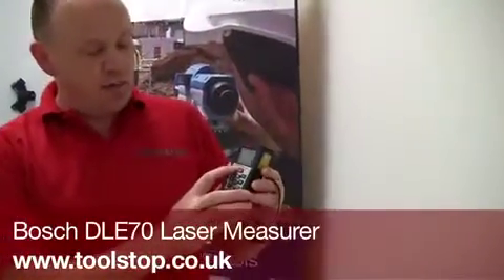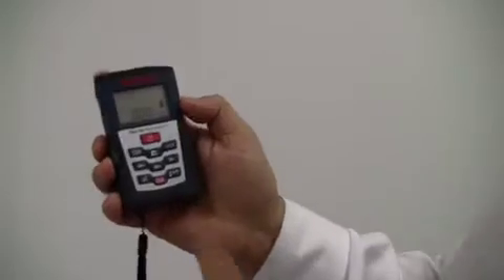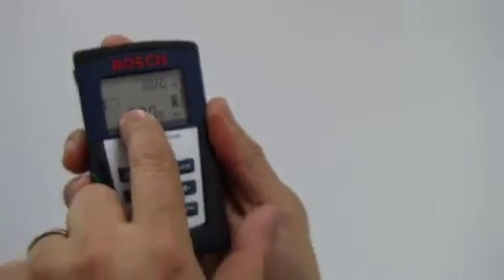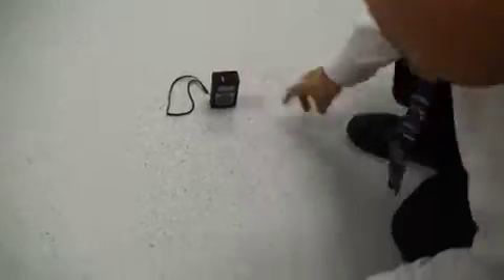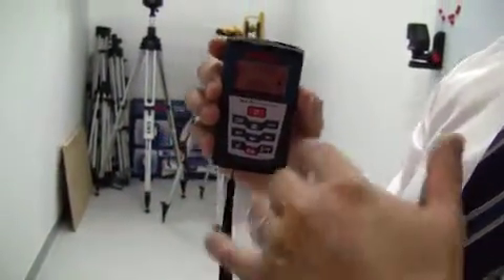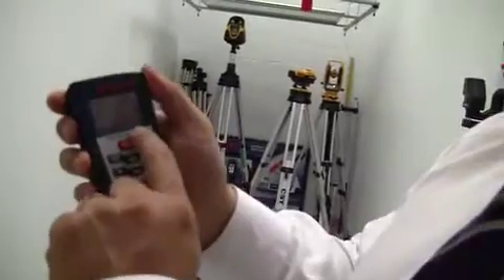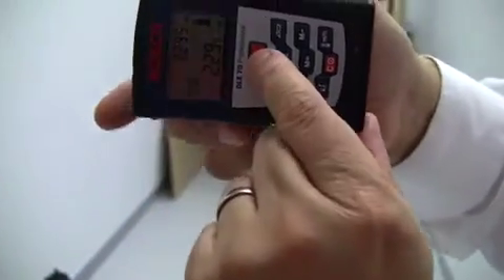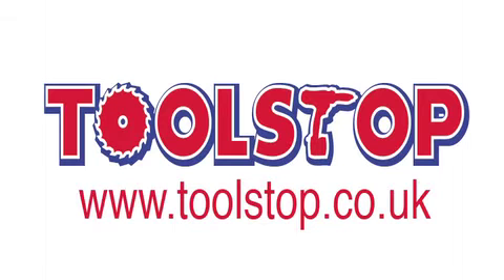Dip Powell Demos the Bosch DLE70 Laser Range Finder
In this video we get the low down on the Bosch DLE70 laser ranger finder from Bosch UK's measuring tool product manager Dip Powell, including a full demo of it's various features.